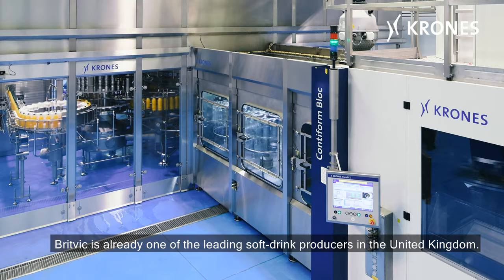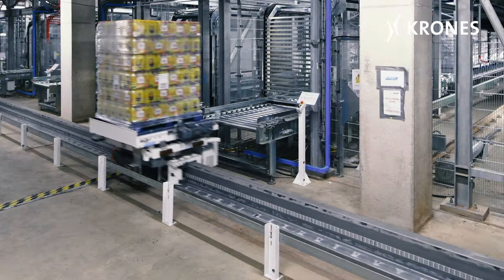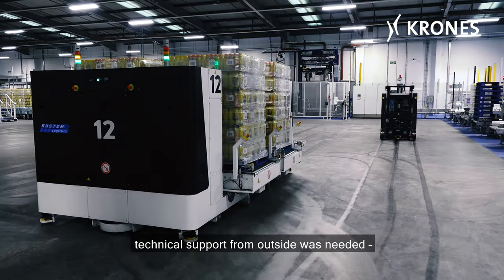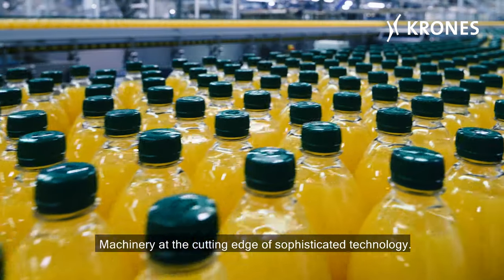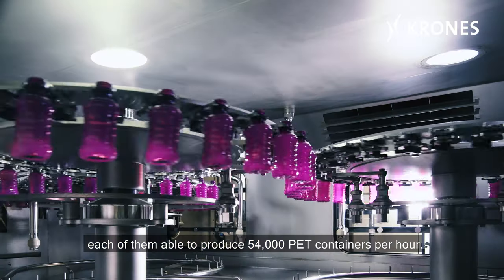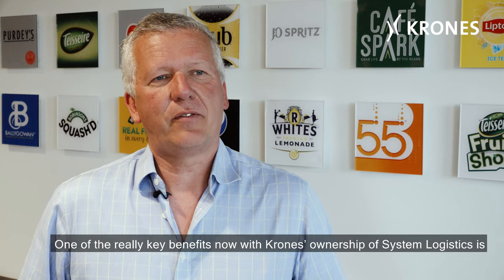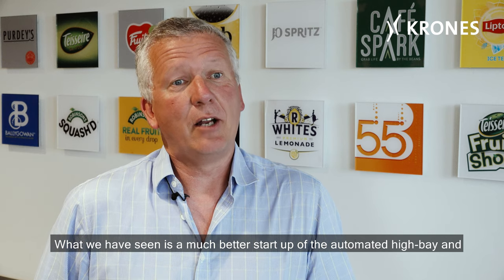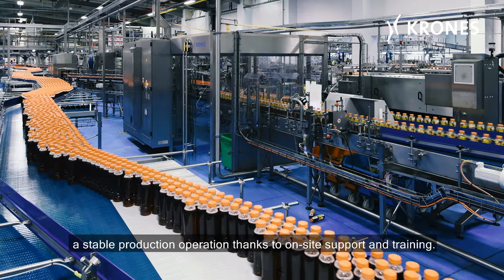Britvic is gearing up for the future with Krones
Leading soft-drinks producer Britvic is gearing up for the future - and has accordingly installed four Krones lines and a high-bay warehouse from System Logistics at its Rugby plant in United Kingdom.